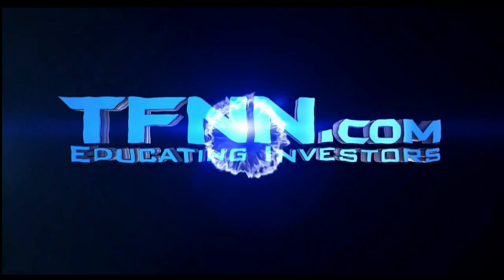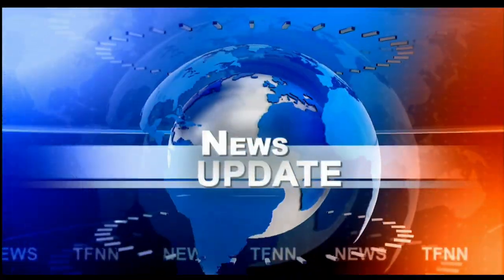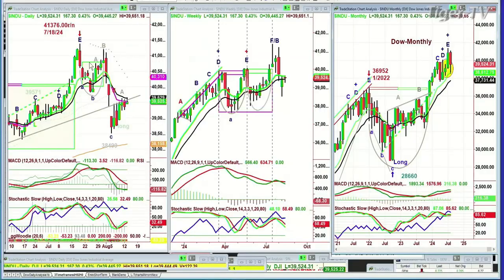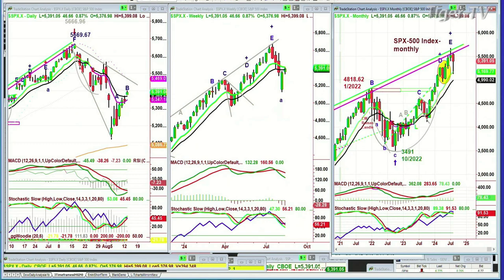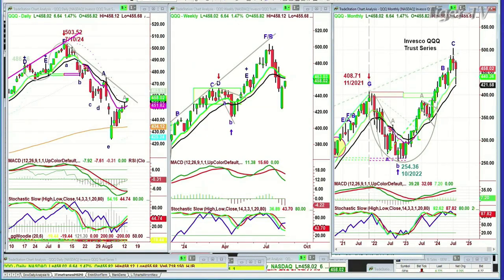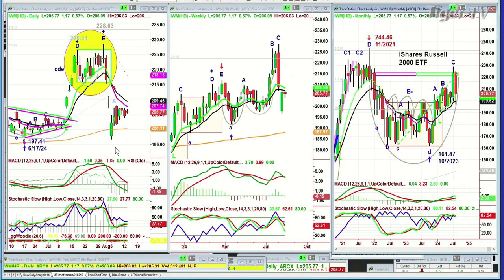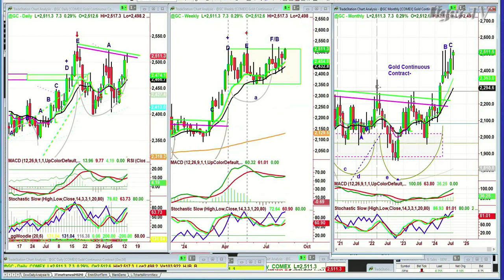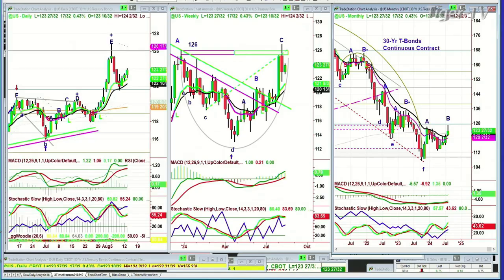August 13th, 10AM ET Market Update on TFNN - 2024